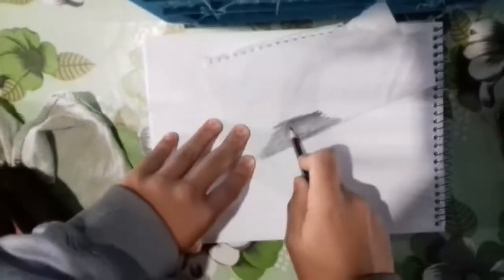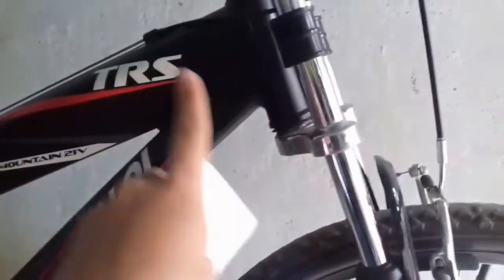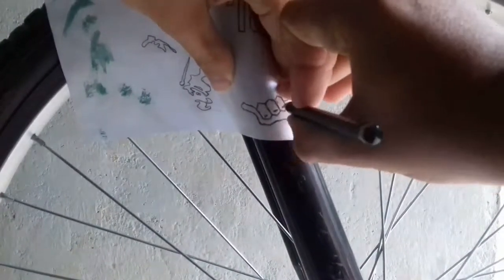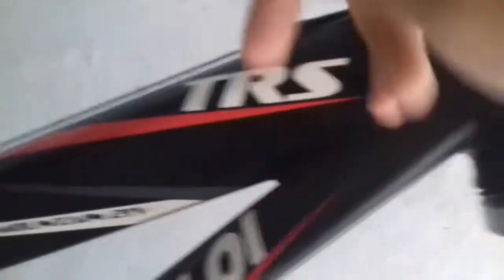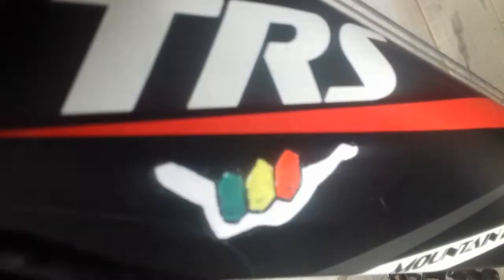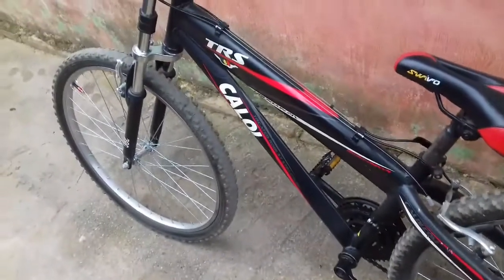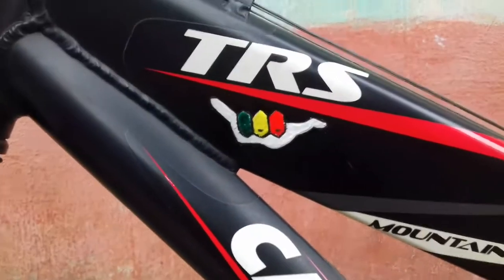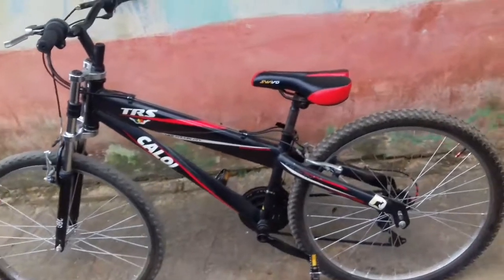Como fazer adesivos de corretivo em sua Bike,Muito facil!!!#03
Ja deixem seus likes e ja se inscrevam Likes 1K!!!GO GO ¿
HOJE TRAGO um novo video de tutorial pra vcs,de como faser adesivos muito fodas e de corretivo,essa tecnica,vcs podem faser tds adesivos que quiserem em suas bikes,muito top msm!!!

MATERIAIS:
1_CORRETIVO
2_LAPIZ DE ESCREVER
3_ESMALTE INCOLOR(BASE)
4_Suas Mãos ;-;
5_Se inscrever neh hehe❤

MANDEM FOTOS DE SEUS ADESIVOS PRA MIM POSTAR EM MEU CANAL!!!

Como colar adesivos nas bikes
como desenhar adesivo casero na bike
como rebaixar a bike como pintar a bike como desenhar adesivos de corretivo q ñ sai com agua